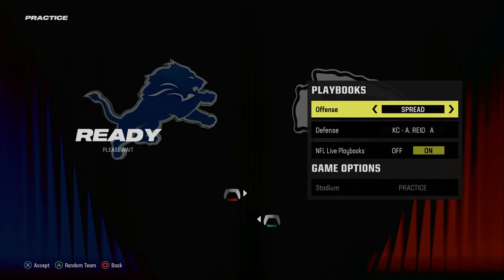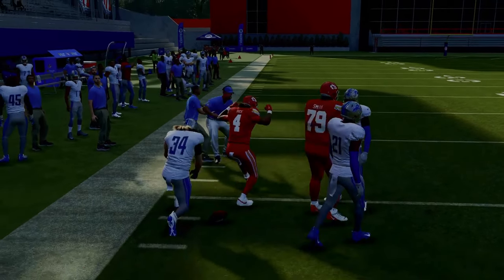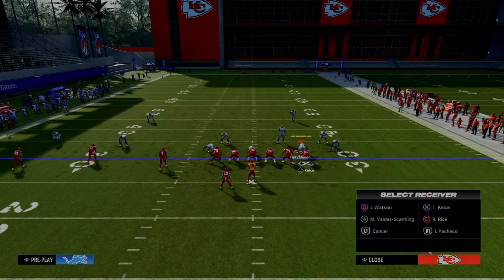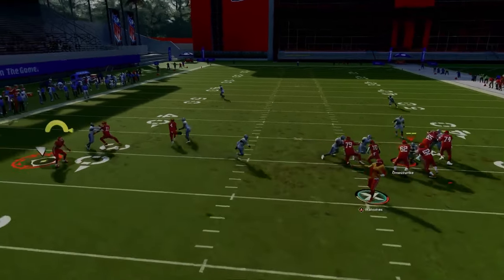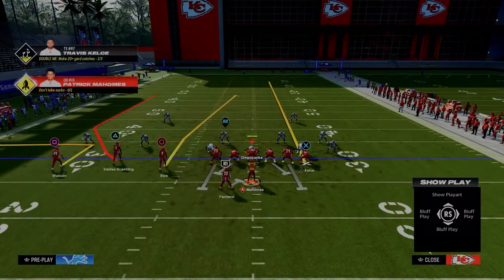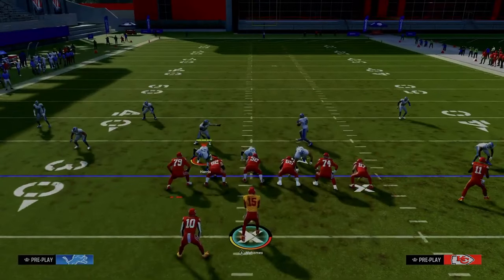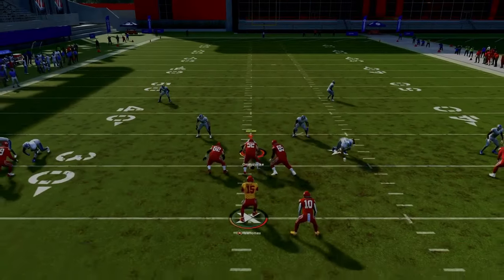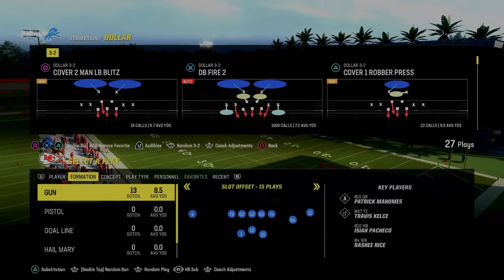The SPREAD Offense (eBook)